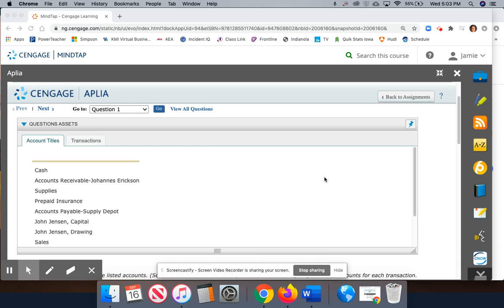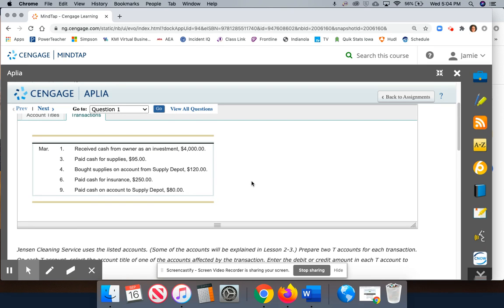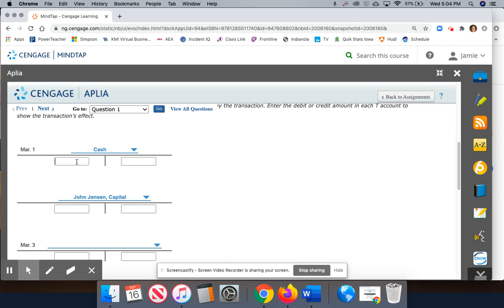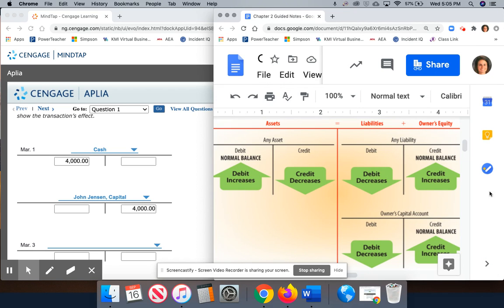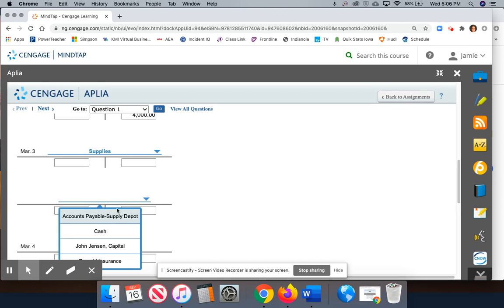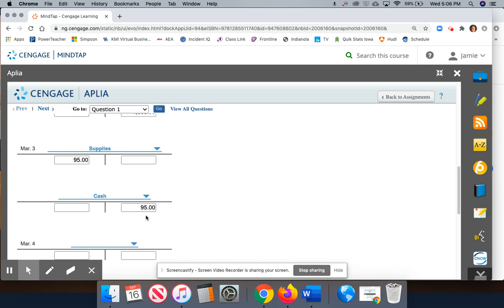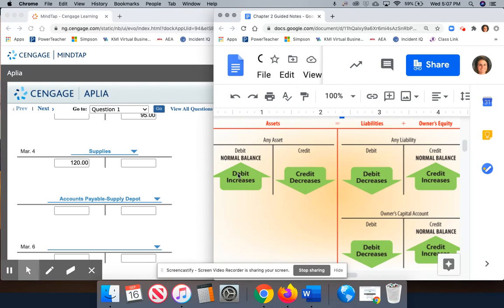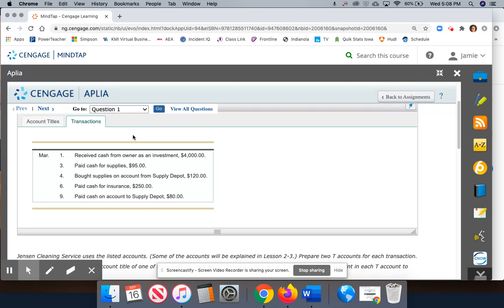2-2 Work Together